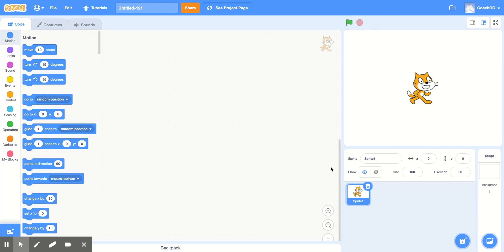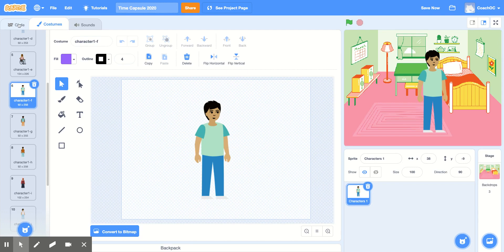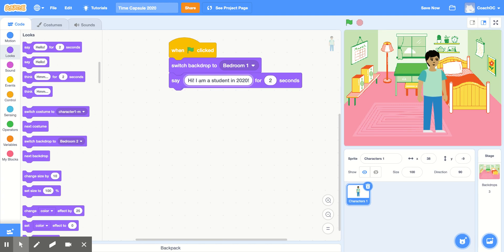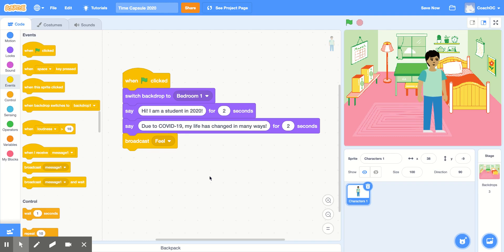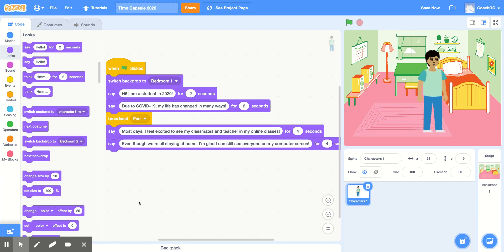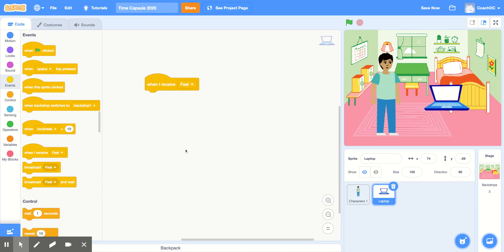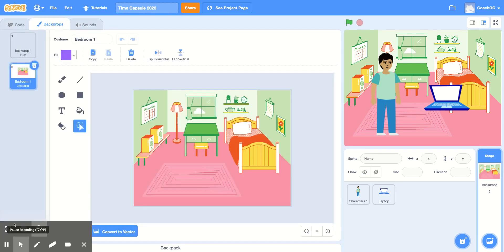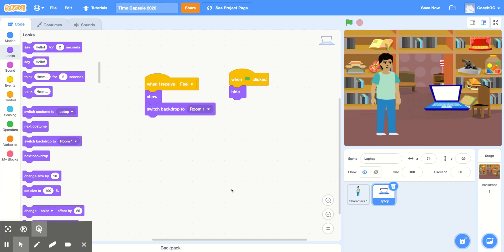Scratch - Time Capsule Tutorial (Part 1)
In this video, Coach Ash will show you how to create a time capsule in Scratch. You will learn how to give sprites the ability to move using buttons on the keyboard. Give this video a big thumbs up if you enjoyed!